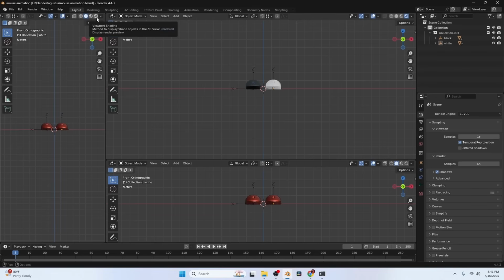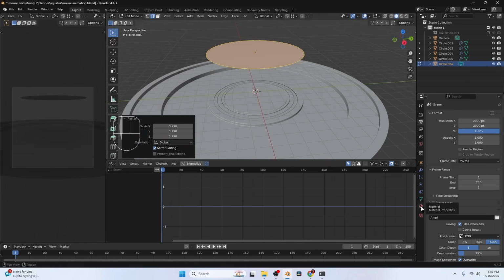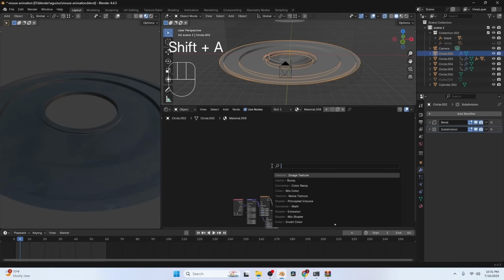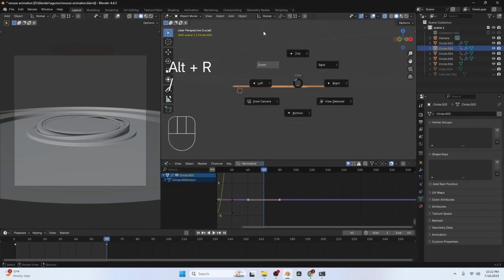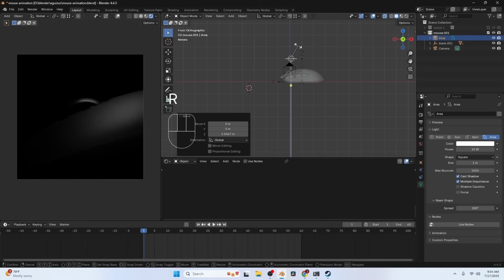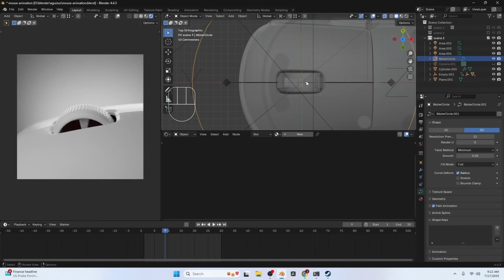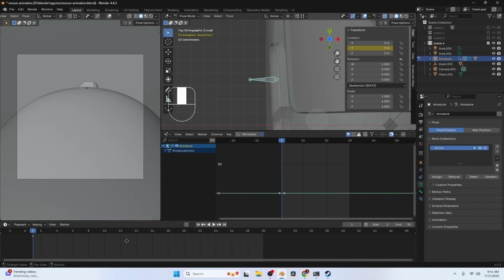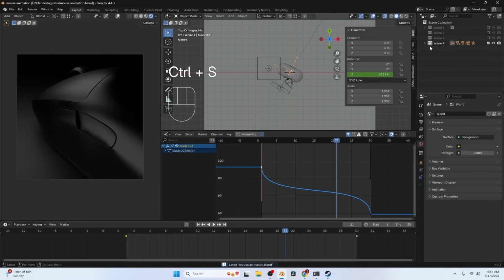Blender Mouse Product Animation Tutorial (Part 1) – Scene Setup & Camera Motion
In this first part of the Blender product animation tutorial, we’ll walk through the setup of scenes 1 to 4 using the provided .blend file.
This tutorial focuses on animation planning, camera motion, and scene organization — perfect for those wanting to create high-end commercial-style animations.

🎬 Scenes 1–4 covered.
time Stamp
00:00 Intro
00:48 Workspace Setup
01:24 Scene 1
14:47 Scene 2
18:16 Scene 3
20:38 Scene 4
26:54 Outro

🎓 Suitable for intermediate Blender users.